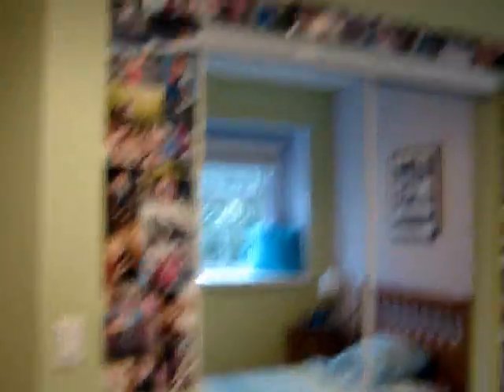Room Tour 2009